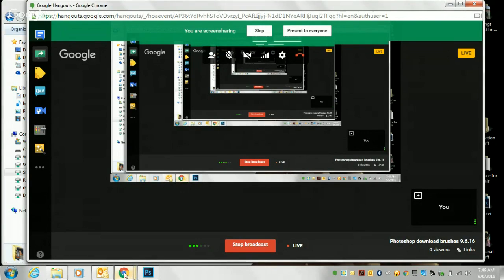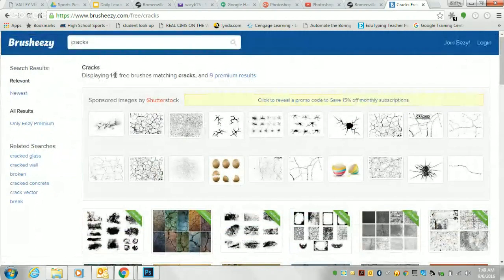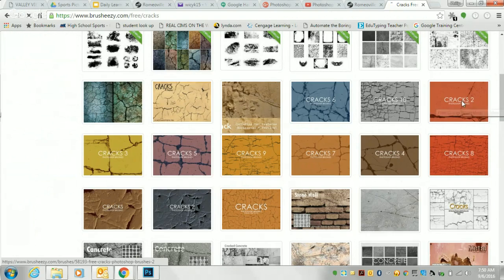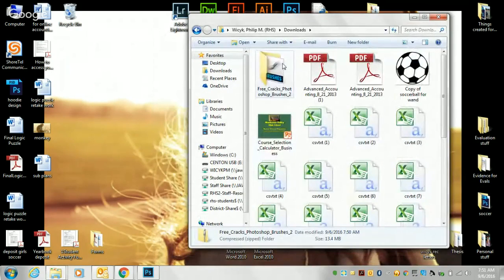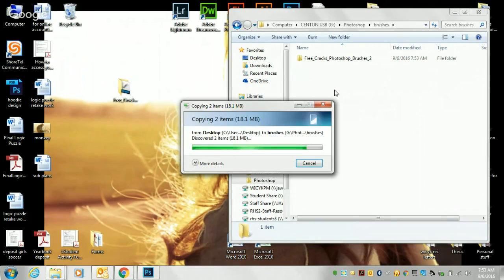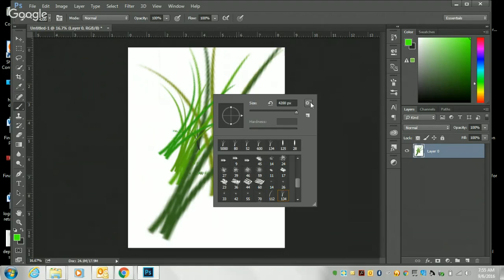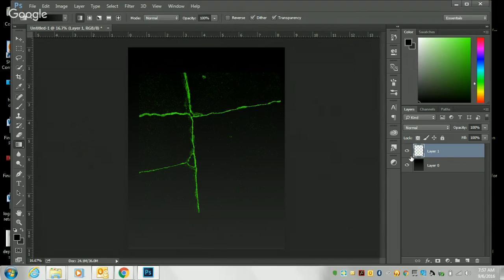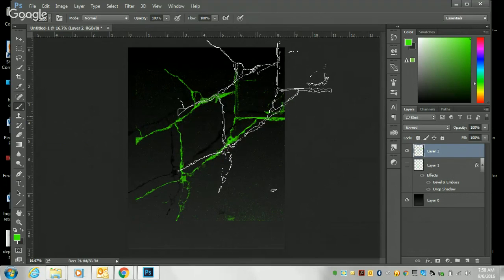Photoshop download brushes 9.6.16